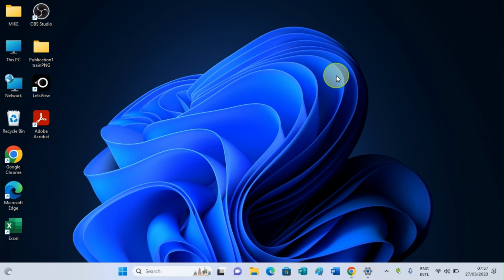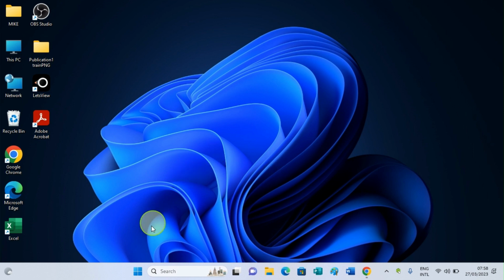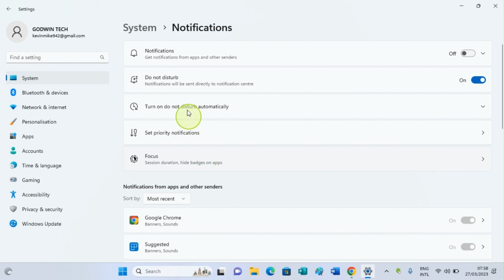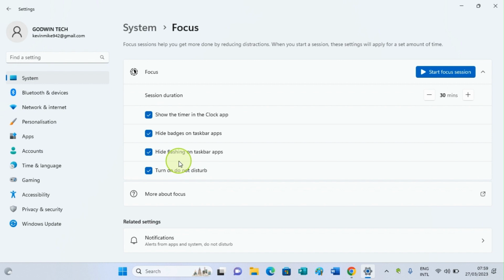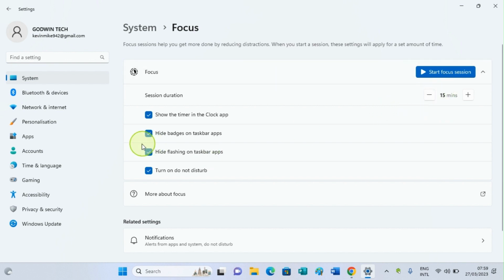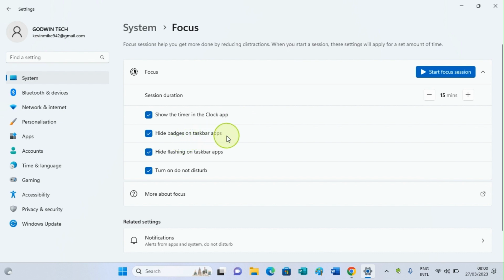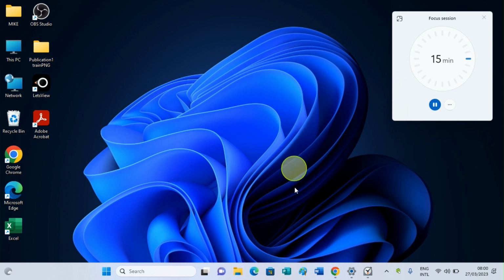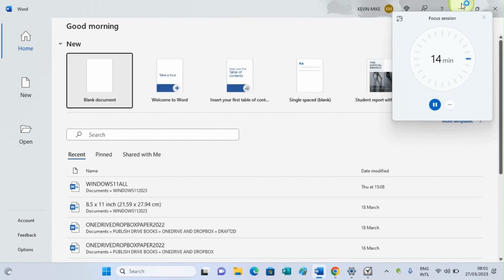The Focus Settings of Windows 11 Explained: How to Set Session Duration in Windows 11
You will learn what focus settings of Windows 11 is in this video and how you can set session duration from the page. Focus is a settings option in Windows 11 that allows you to focus on what you are working on in your PC for some time without any distraction from the apps installed on your device. In the set duration, do not disturb is enabled and no app badges will pop up on the taskbar area. So, if there is something you are doing on your laptop or computer and wants to focus fully on it at that point in time without any distraction, learn how to achieve that.